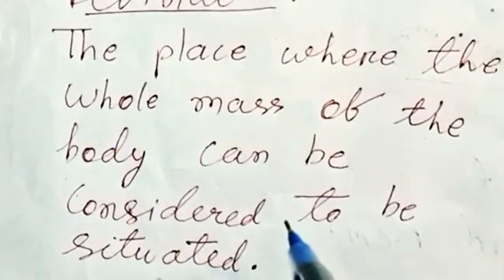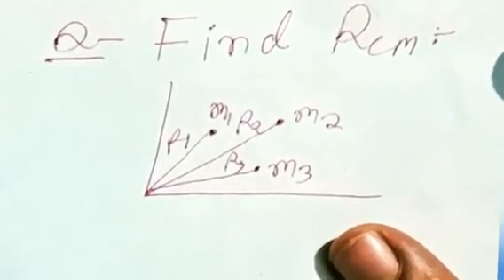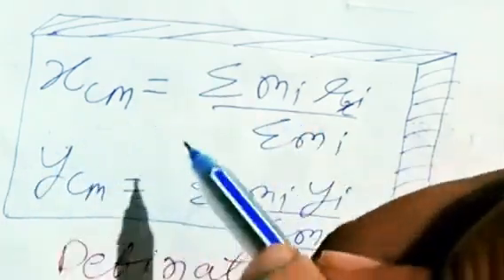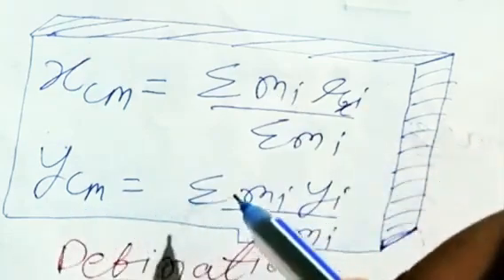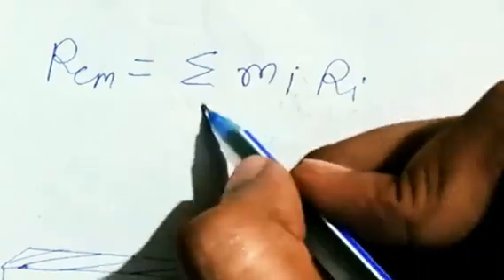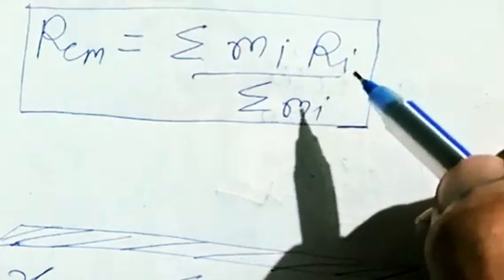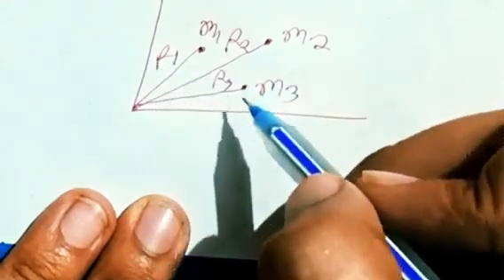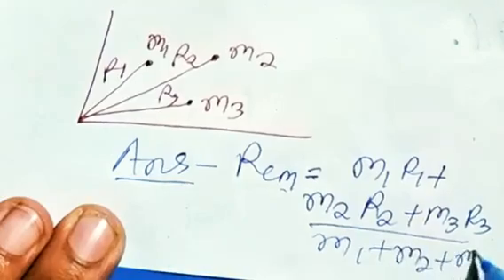Centre of mass | +2 physics 📃 1st year| rigid body